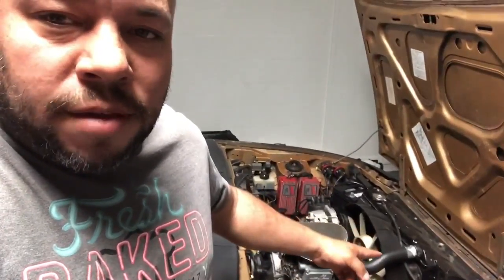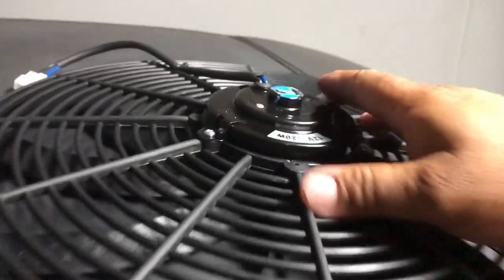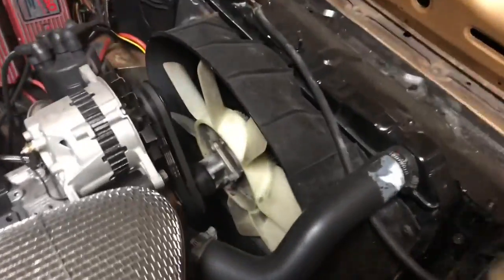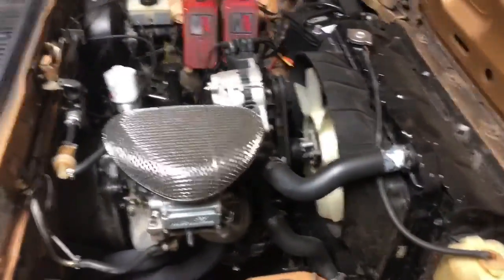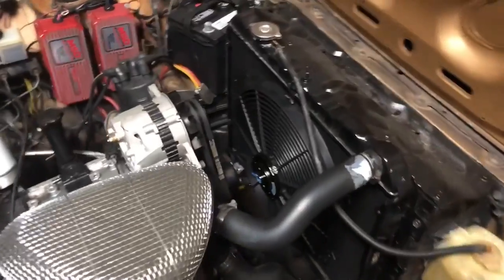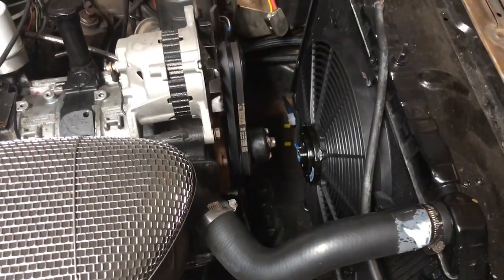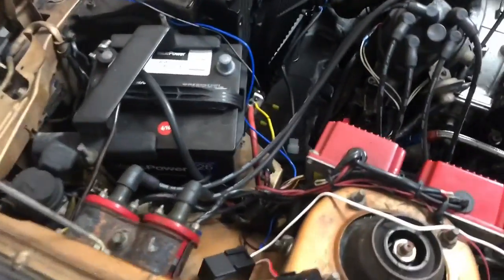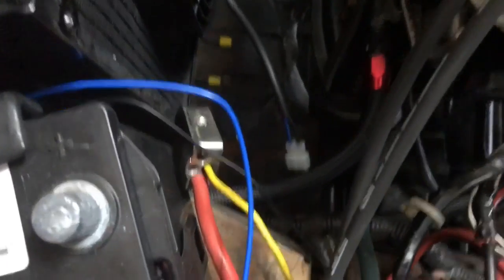35HP Increase with one Modification on 12a Bridgeport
Doing 35HP Increases on 12a Bridgeport by Removing the power robbing Clutch Fan and installing Electric Fan. Can see testing on Motor Trend Channel Series Engine Masters Episode 20 Cooling Fan Shoot out.